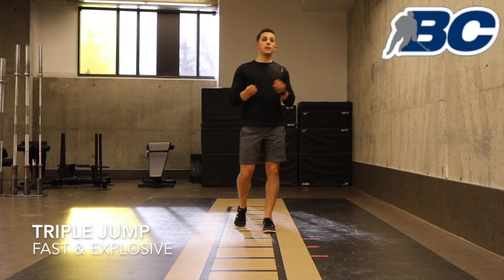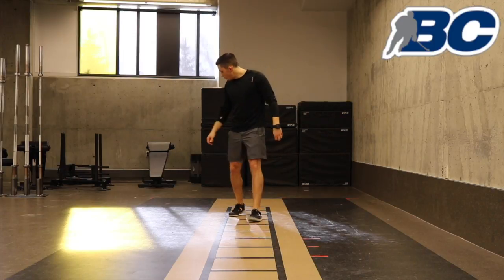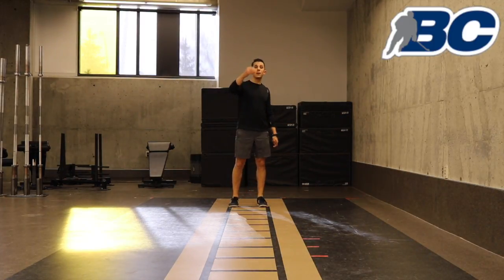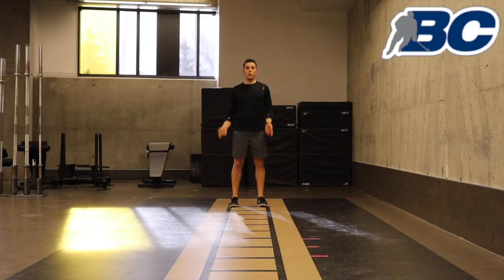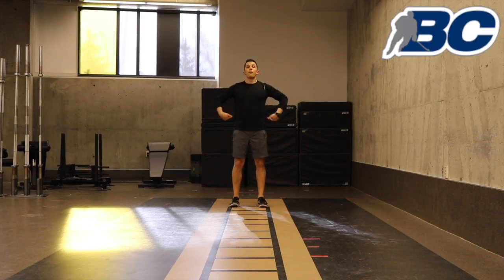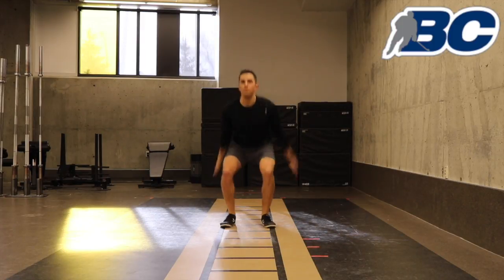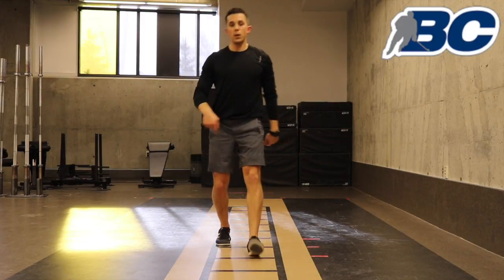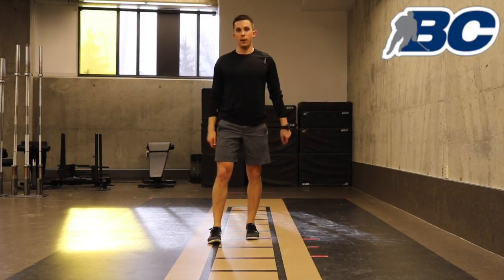Triple Jump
This video is about Triple Jump